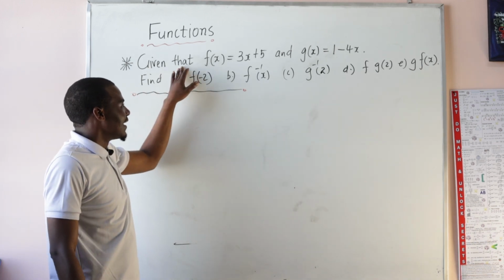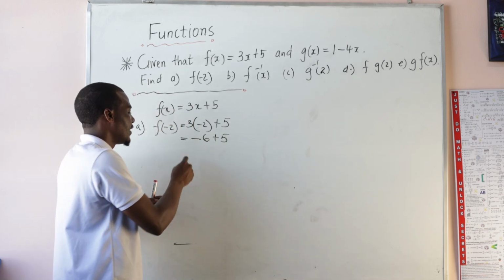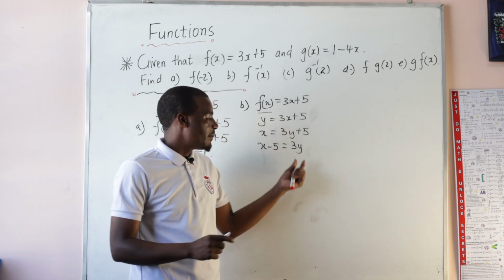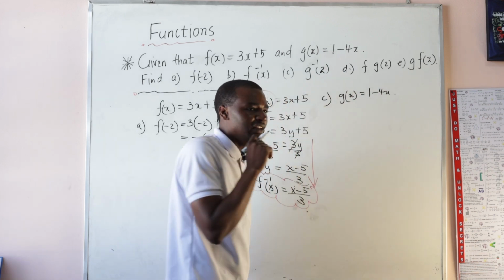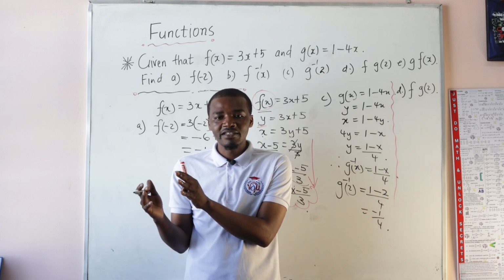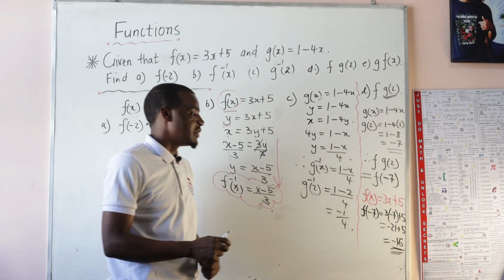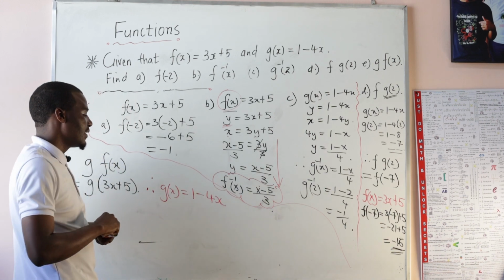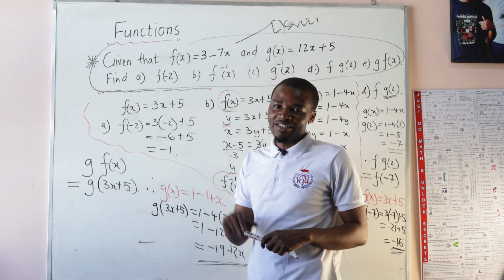Mastering Functions: Evaluating, Inverses & Composites!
In this video, I break down the essential concepts of functions—how to evaluate  f(x) at a given value, find the inverse function, and work with composite functions. 🚀 Whether you're tackling exams or just sharpening your math skills, this method will make functions crystal clear!